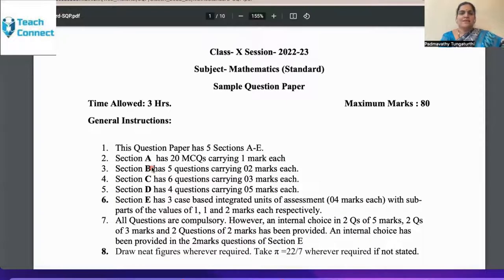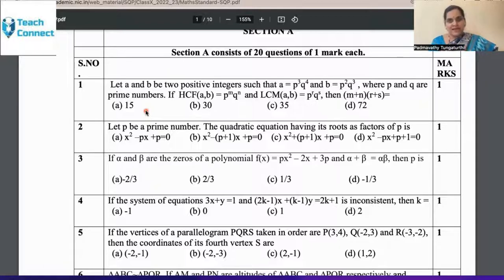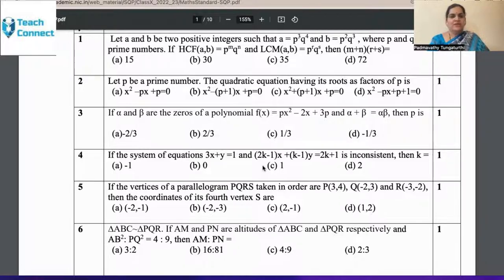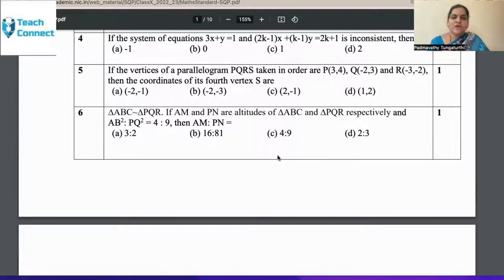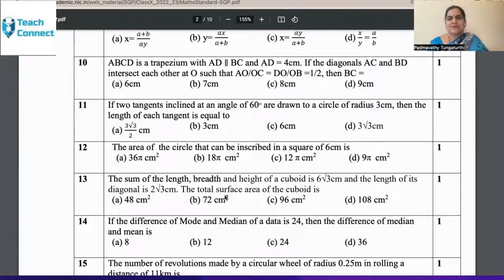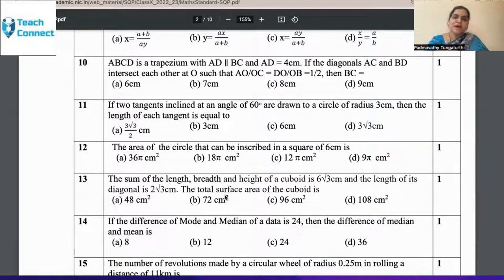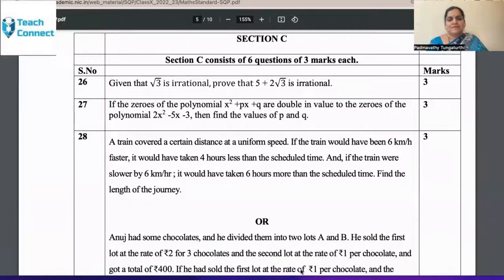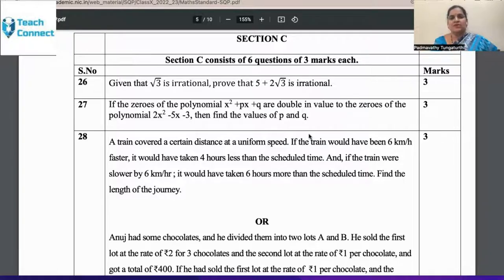Mathematics (Standard) Sample Question Paper Analysis made easy for sure success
link for Sample paper maths(Standard)
Learn to Analyse a sample paper to get good grades in the final Examination CBSE class 10